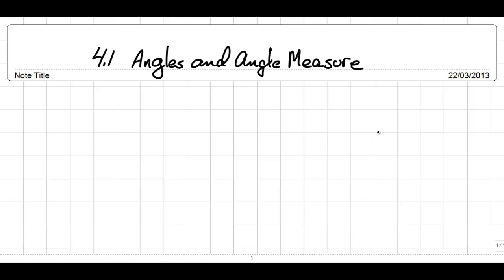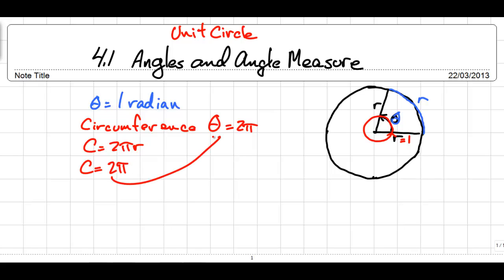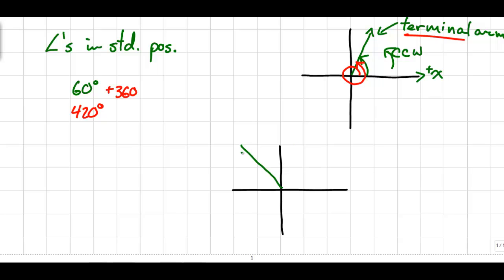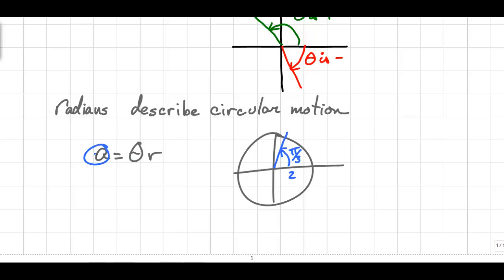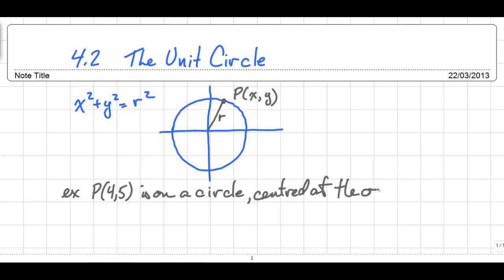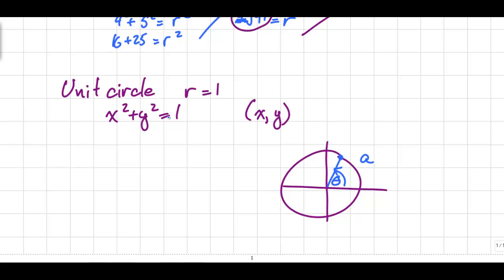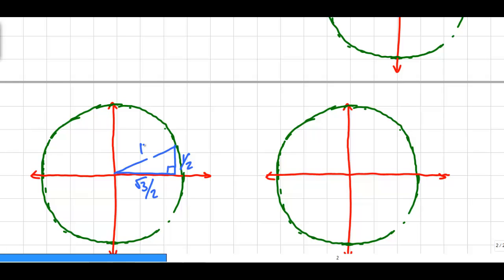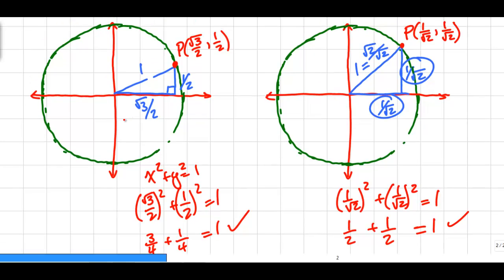4.1 and 4.2 review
Angle Measure and the Unit Circle